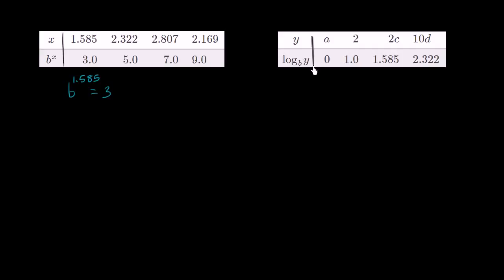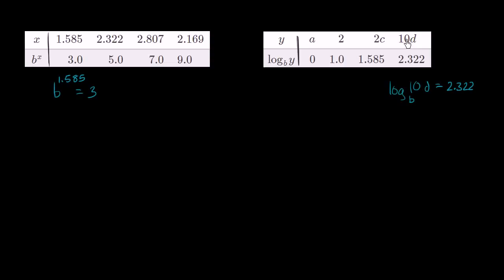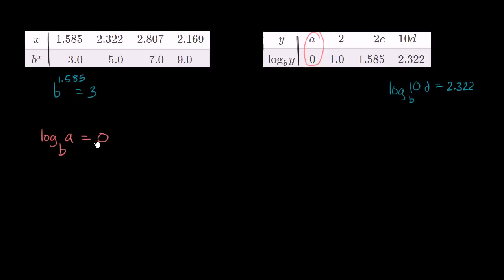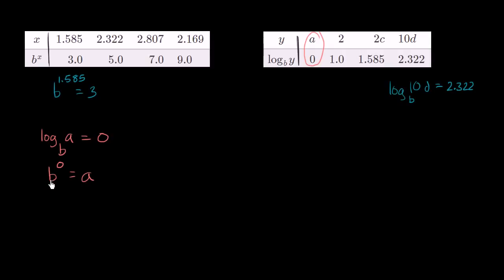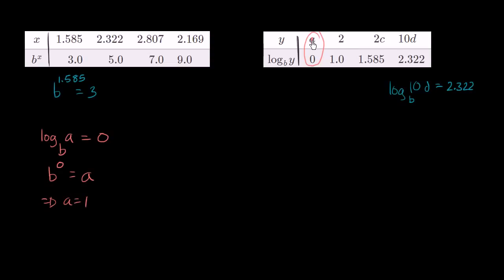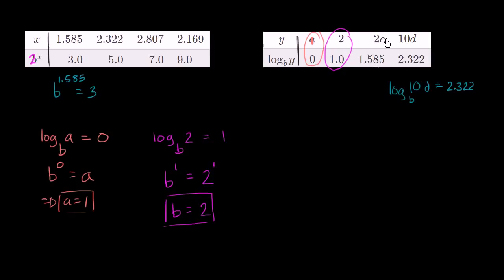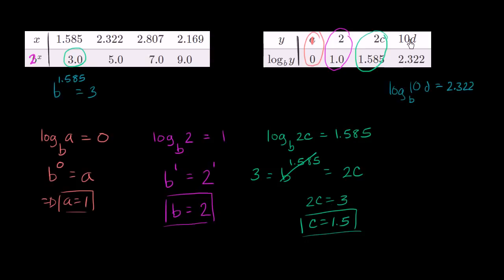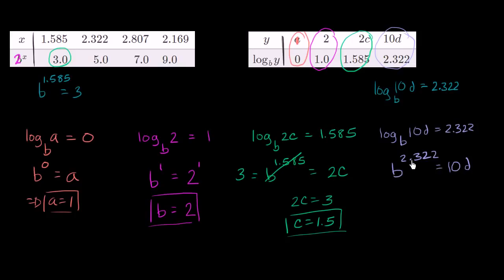Deducing with logarithmic and exponential form | Logarithms | Algebra II | Khan Academy